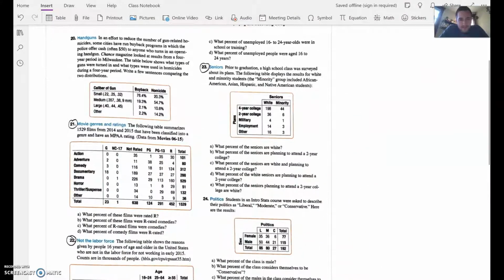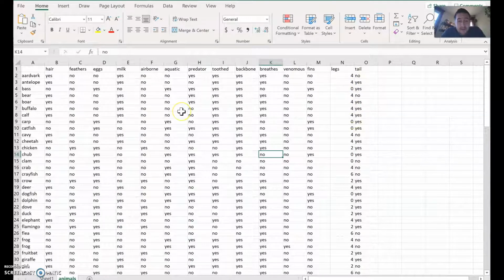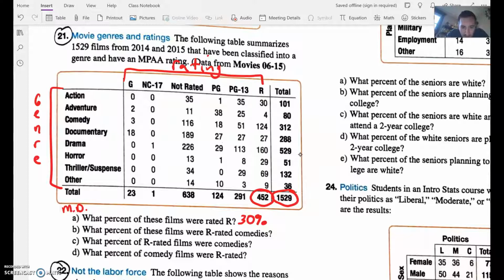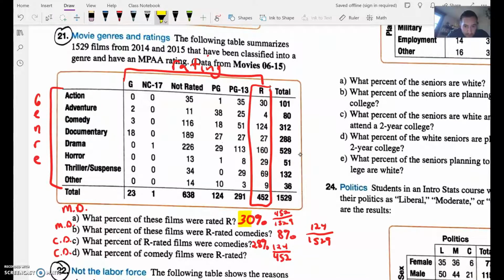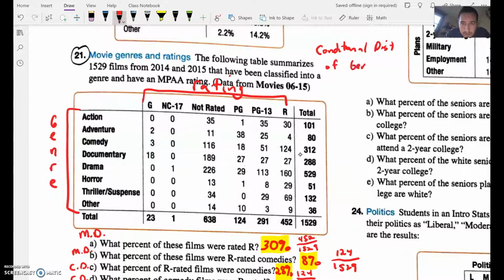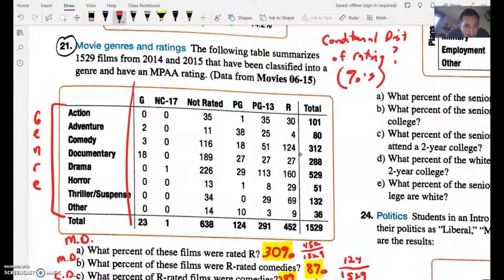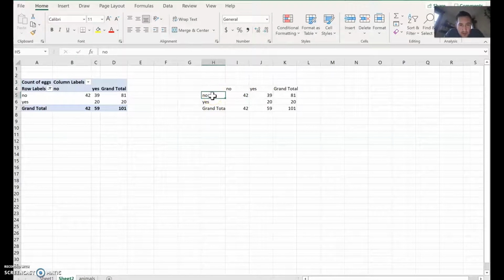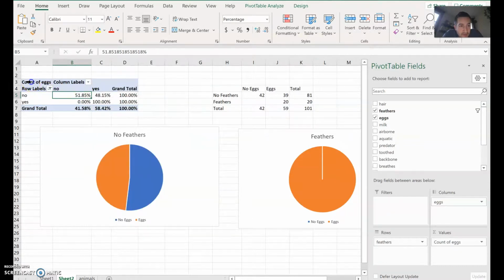Categorical Variables Sub Day